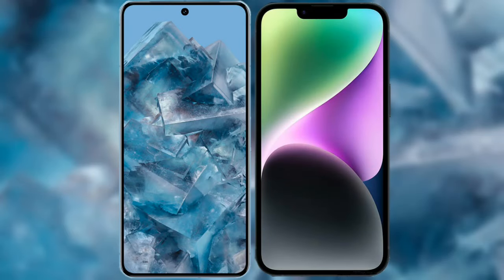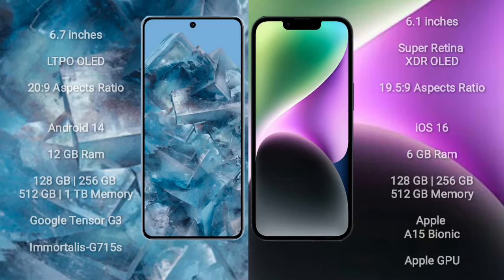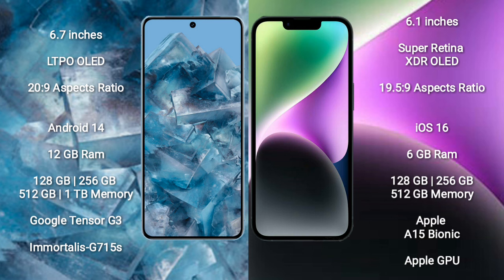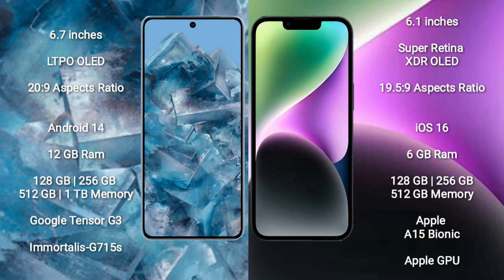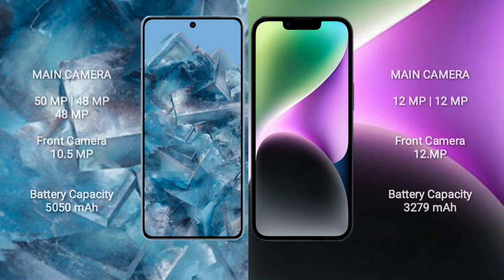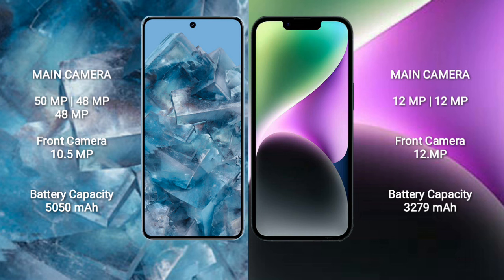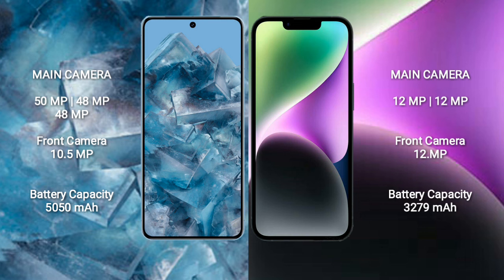Google Pixel 8 Pro vs iPhone 14 Review